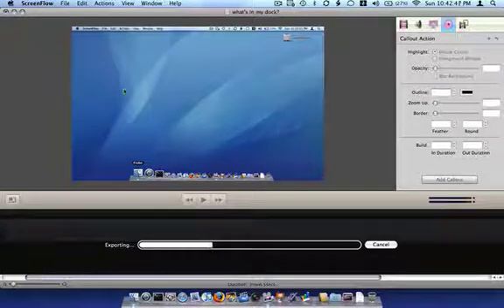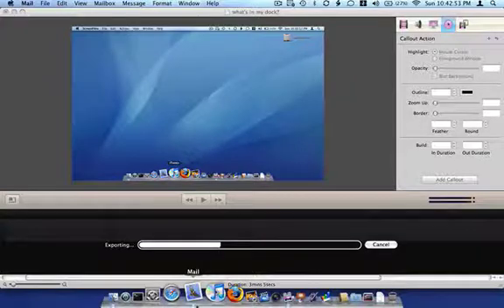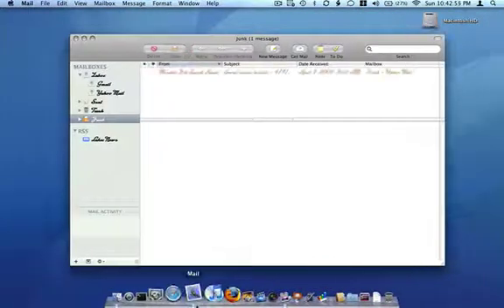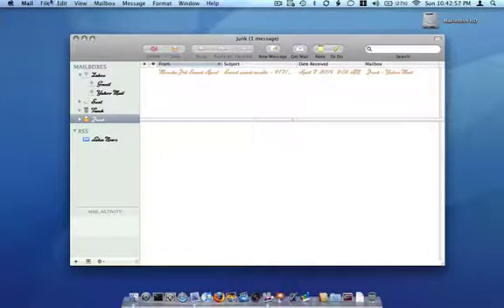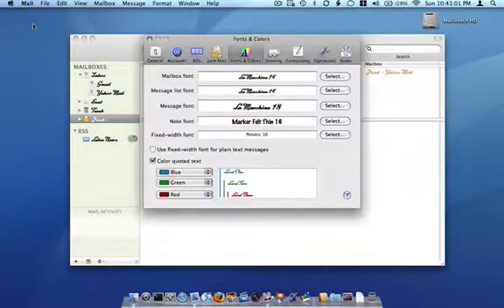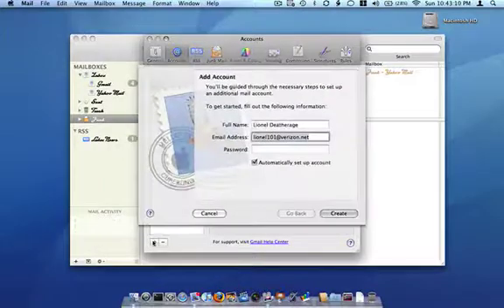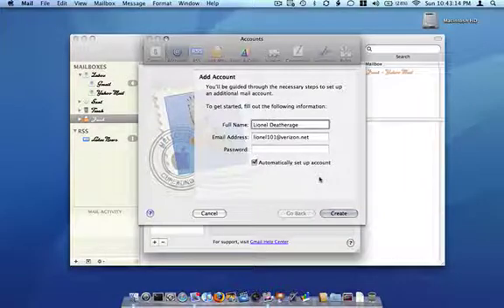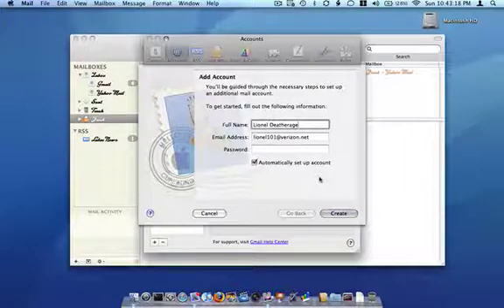How to Set Up an Account in Apple Mail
My Second Video, a guide on how to set up an account in apple's mail application